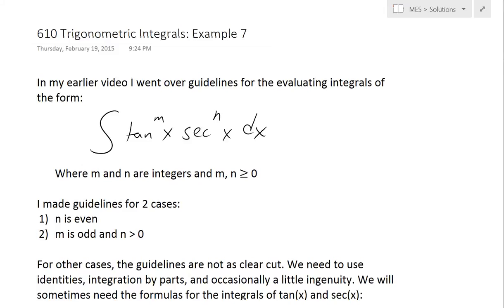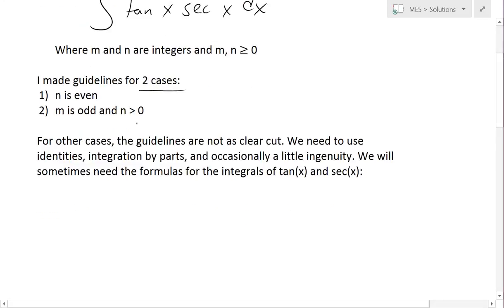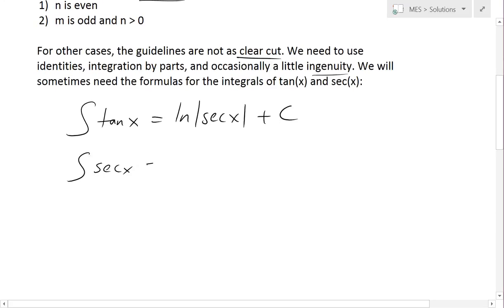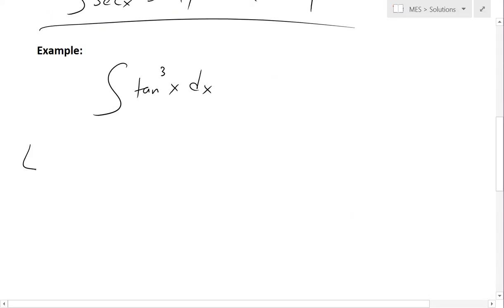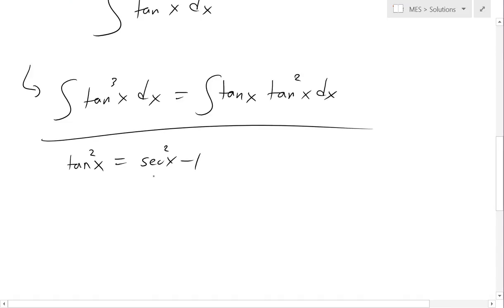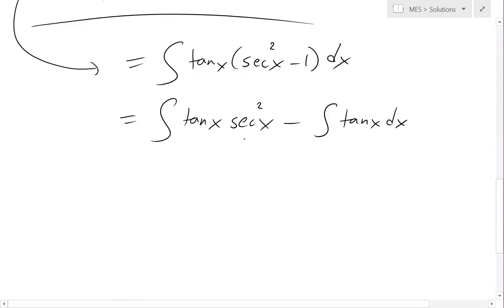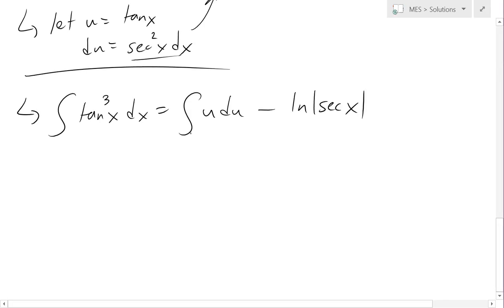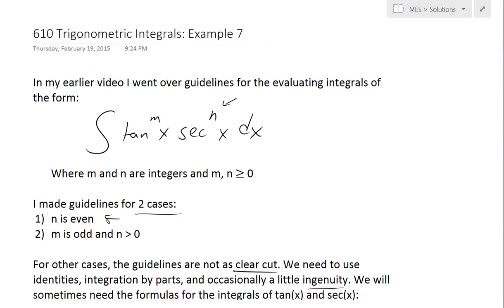Trigonometric Integrals: Example 7: tan(x)^3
In this video I go over another example on trig integrals and solve the integral of tan[x]^3. In my earlier video I covered some guidelines on solving integrals of the form tan(x)^m * sec(x)^n for the 2 cases:

1) n is even
2) m is odd and n is greater than 0

In this particular example it doesn't fit in any of those guidelines so we need to use some ingenuity in solving these integrals. It is also useful to use the trig integral identities for the integral of sec(x) and tan(x).